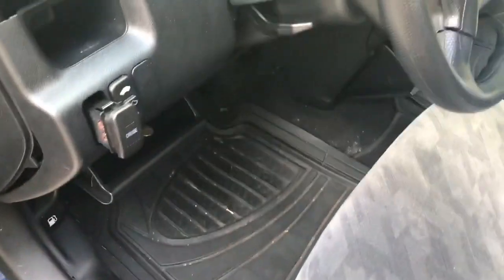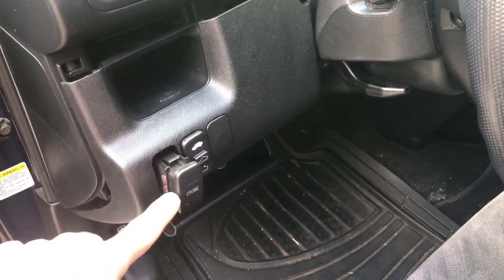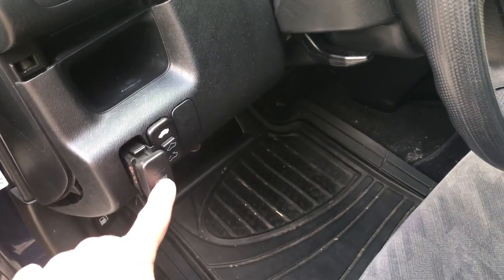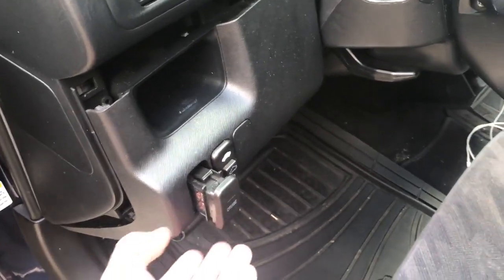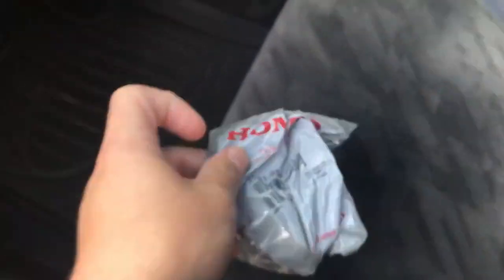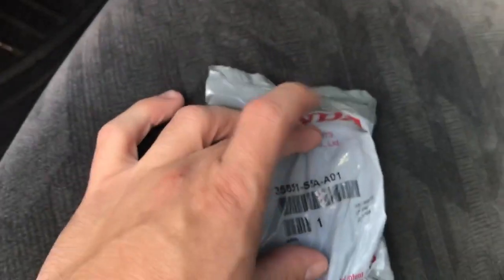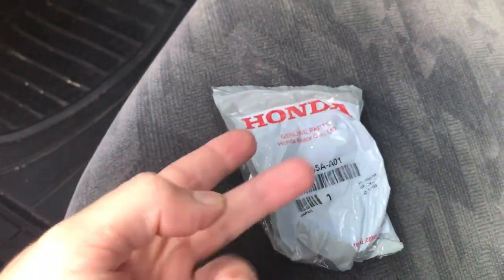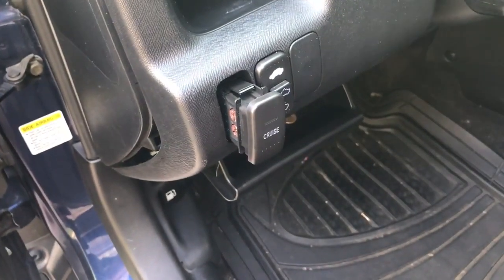Honda CR-V Cruise Control Bulb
Old video, re-uploaded. How to replace the backlight bulb in the main cruise control button on a 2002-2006 Honda CR-V.
I have since sold this vehicle.